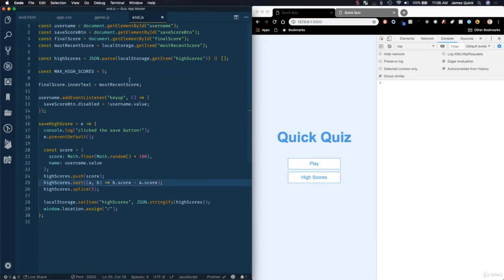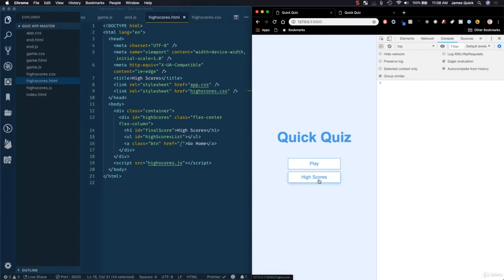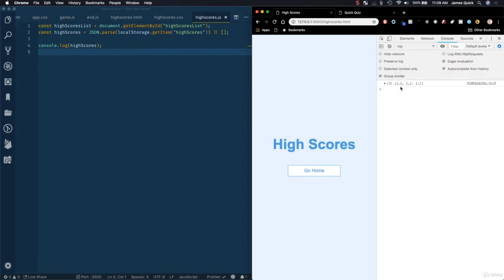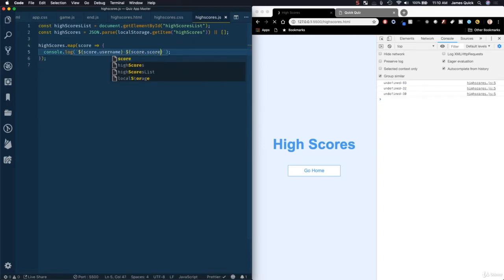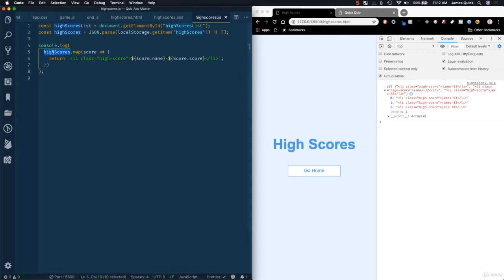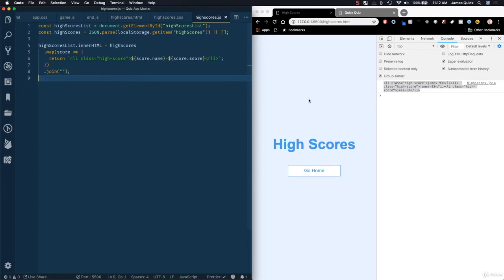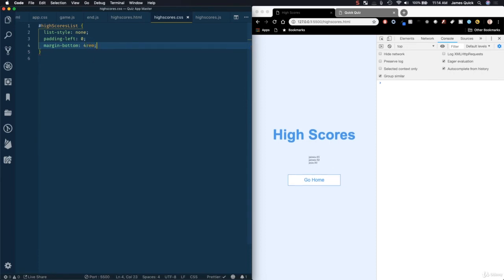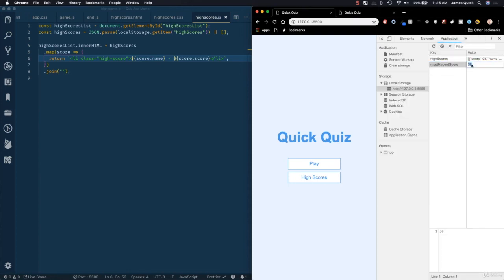Load and Display High Scores from Local Storage P,10 |Build a Quiz App with HTML, CSS, & JavaScript